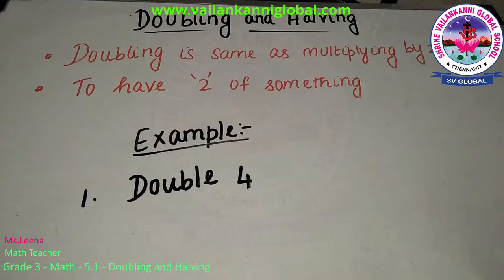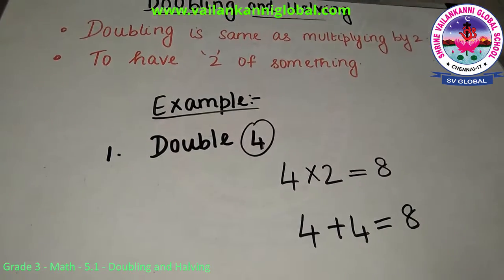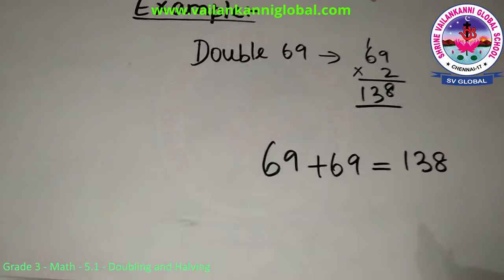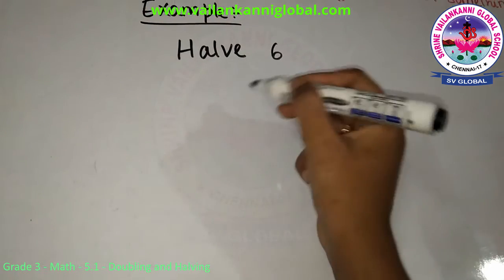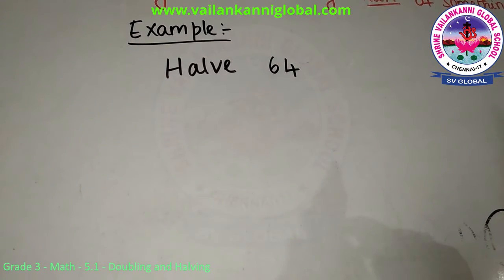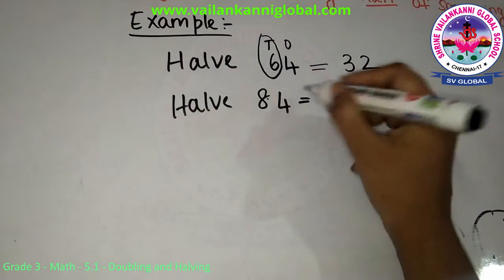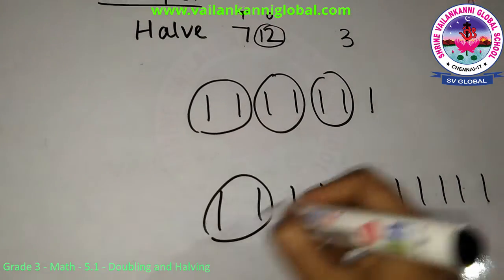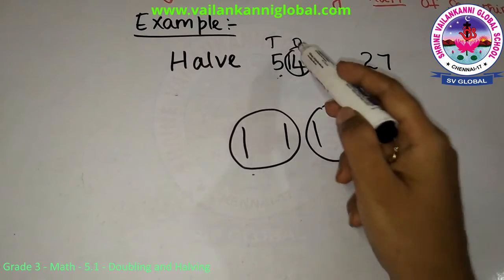SV Global - Grade 3 - Math - 5.1 - Doubling and Halving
Duration:⏲ 05m58s

Snippet:
Grade 3 Math- 5.1 -  Doubling and Halving
Snippet : Learners will be explained how to double and halve a number.